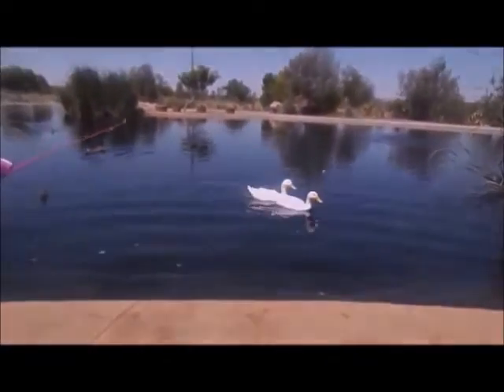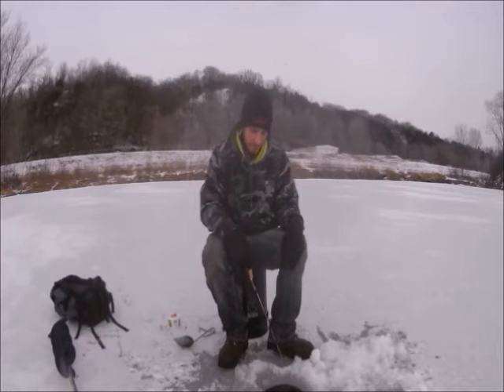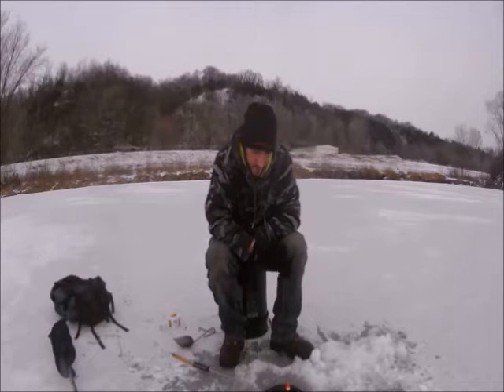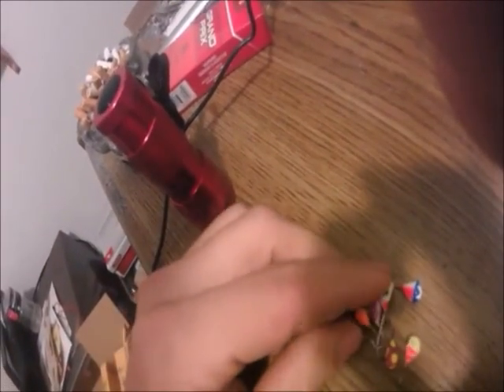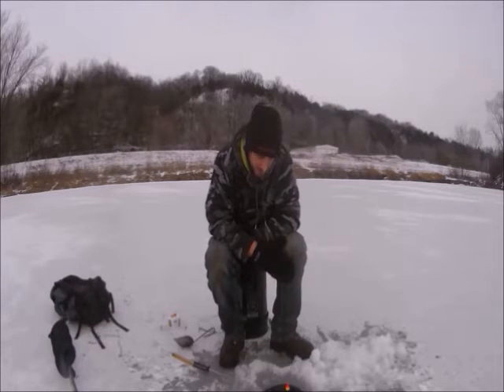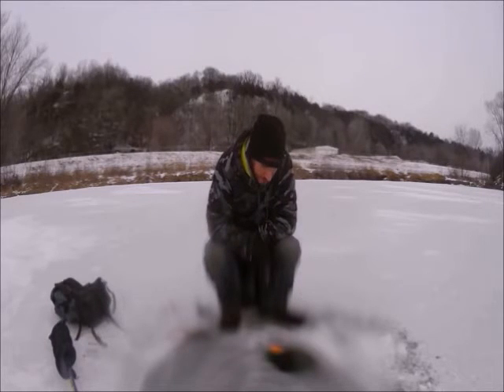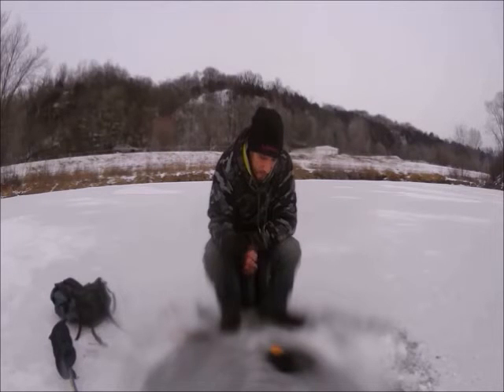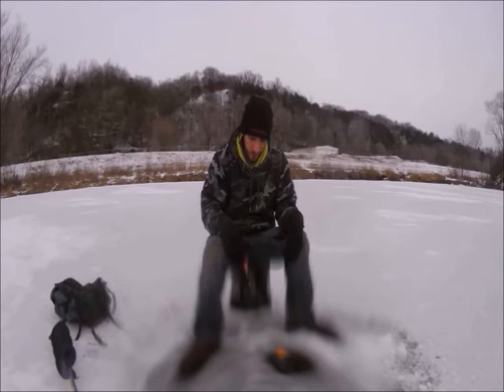On the Ice Ep. 2 - How To Use Brantner Jigs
Brantner Jigs has been making hand painted, tungsten, UV glowing ice fishing jigs for 20 years now. With that kind of experience, how couldn't their products be successful? Several species to hunt for - crappie, bluegill, walleye, and as you see here - bass and trout. They have kits and accessories as well on their website, so buy the UV light from them for $5 instead of Wal Mart. The jigs range in price from $2.49-$3.99.

Outfit Outdoors - Jason Meyer

Filmed - 2/5/2016
Location - Heritage Pond, Dubuque, Iowa
Time - 2:30 PM
Temp - 8